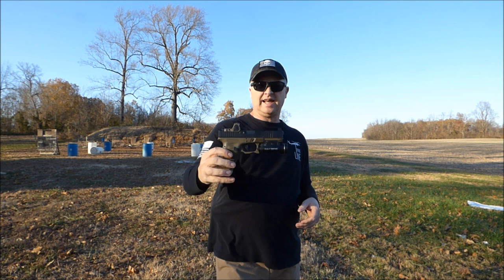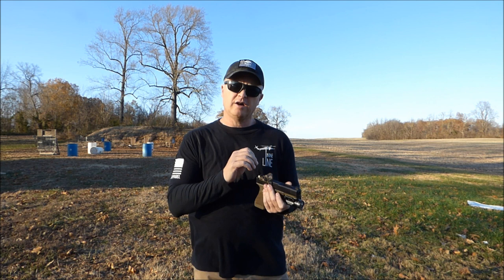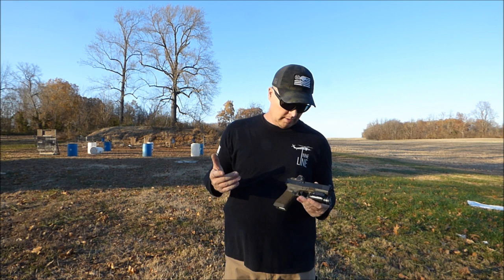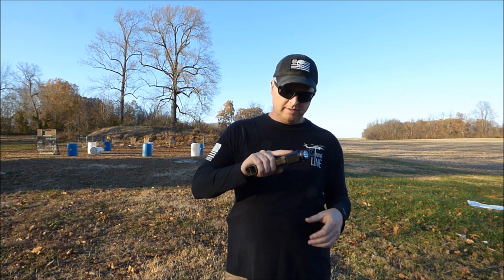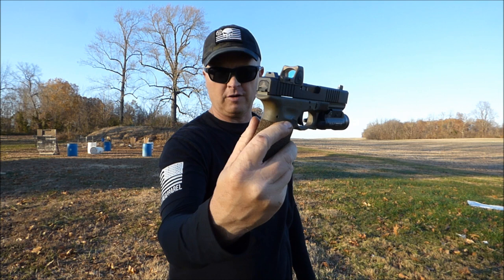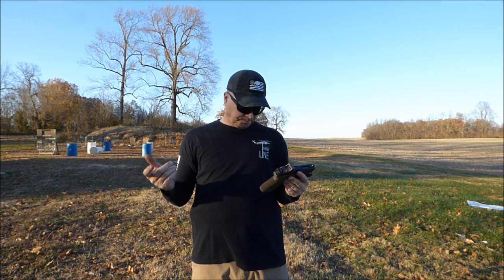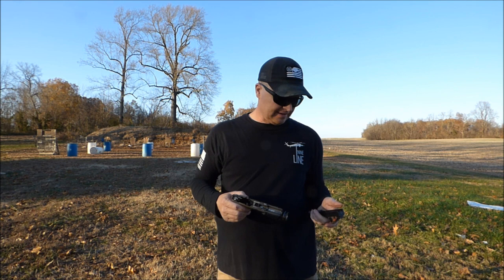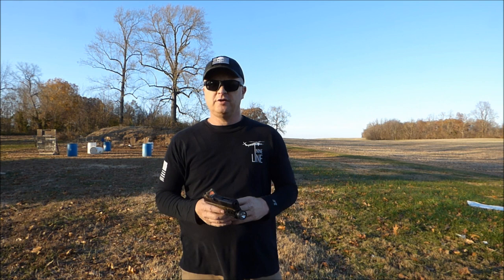Brownells Slide for Glock 17 (With RMR Cut)